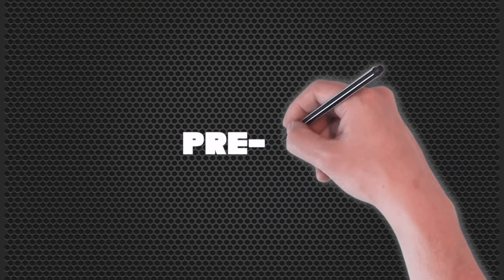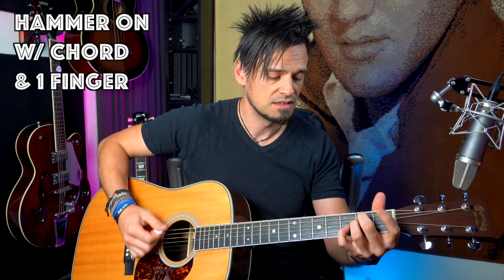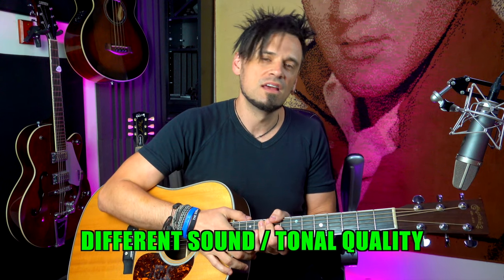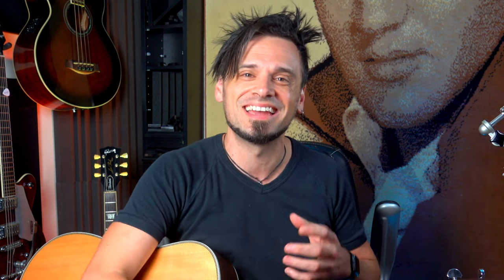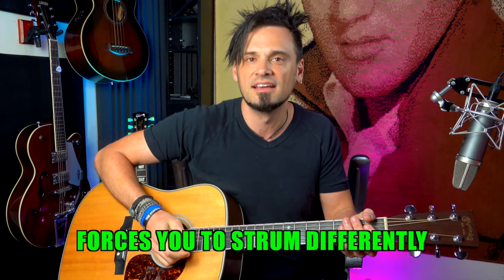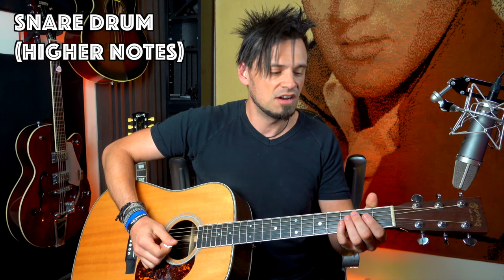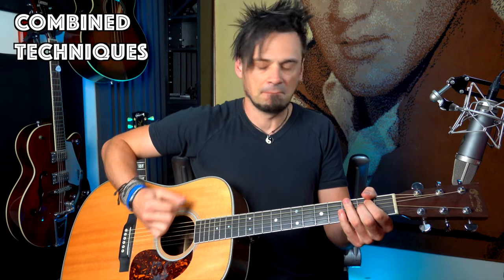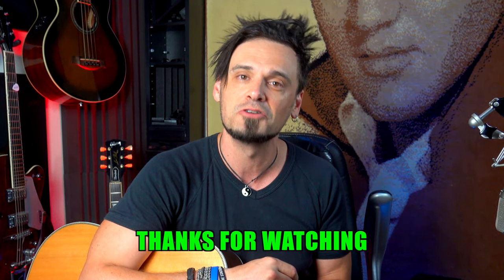10 Things EVERY Guitar “Strummer” Should Know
Are you a guitarist that wants more options with your chord strumming? Here are 10 tips you can use to spice up your guitar playing 🌶

And if you want ALL the tools to mastering the fretboard, check out the Fretboard X-Ray Vision Challenge 💀🤩: